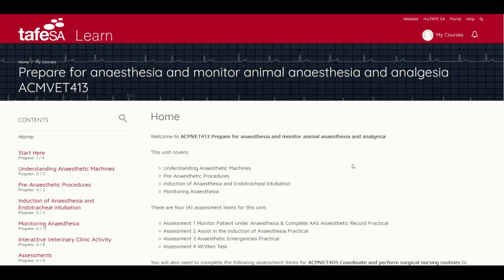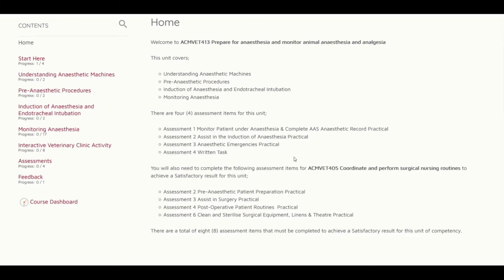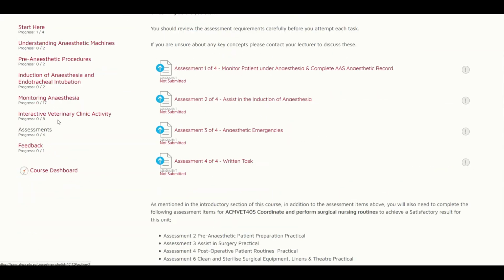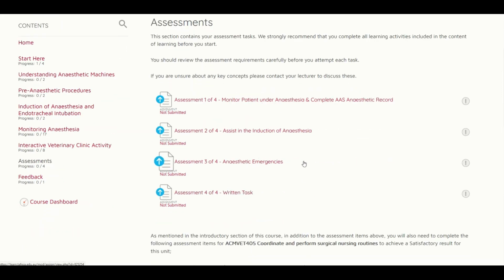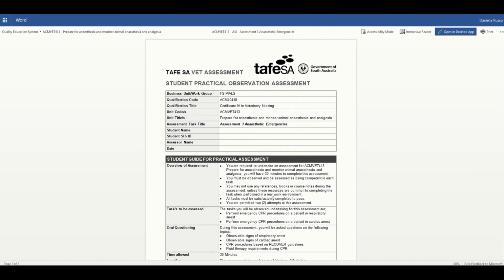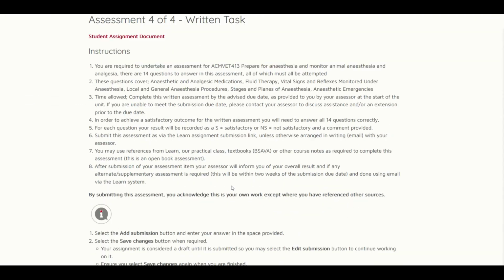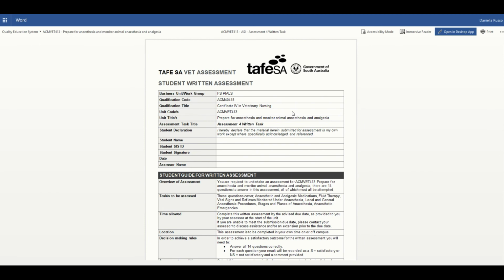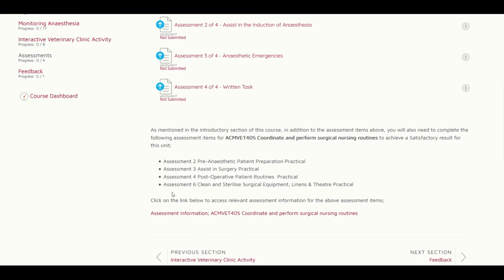ACMVET413 Prepare for anaesthesia & monitor animal anaesthesia & analgesia - Assessment Requirements